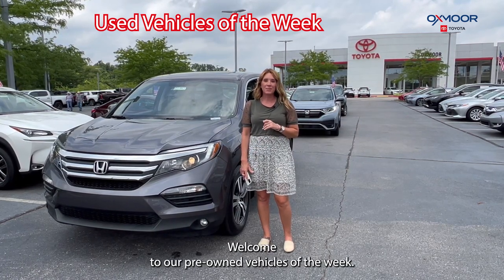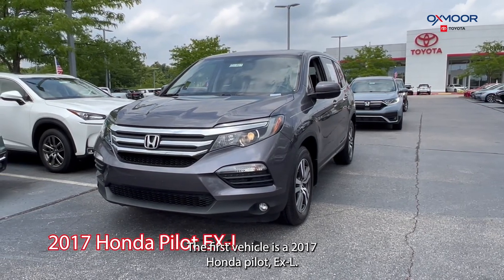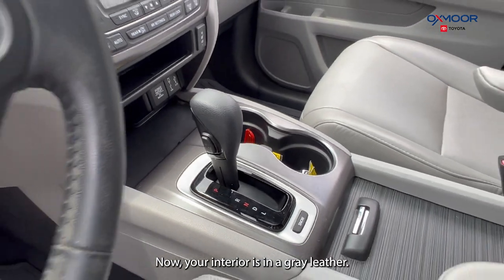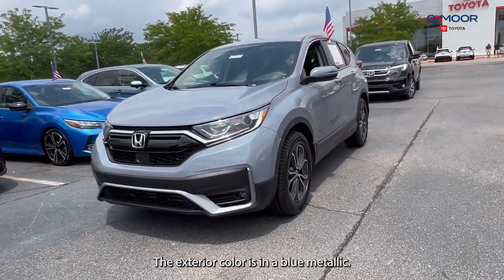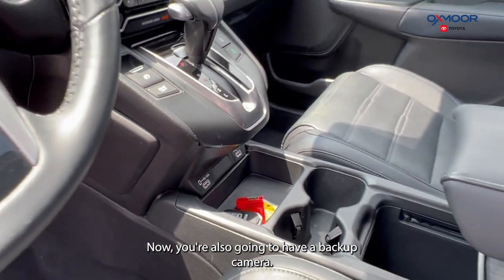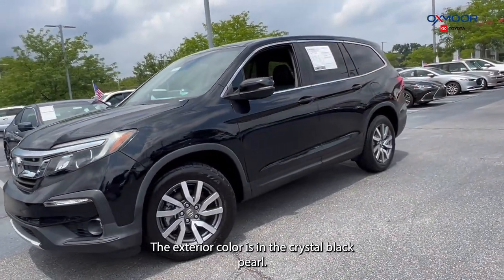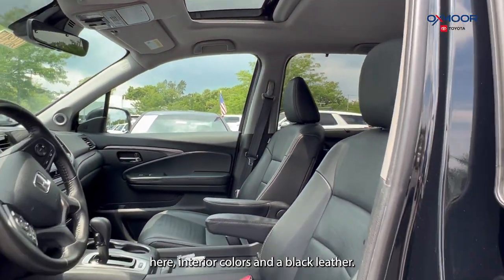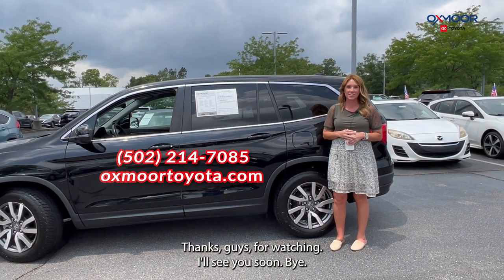Used Vehicles of the Week - 7-19-23